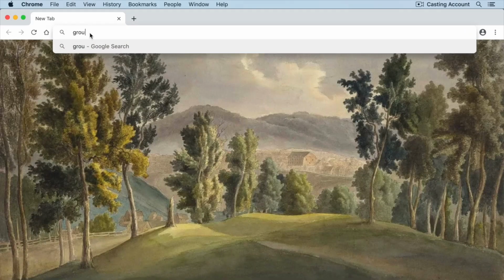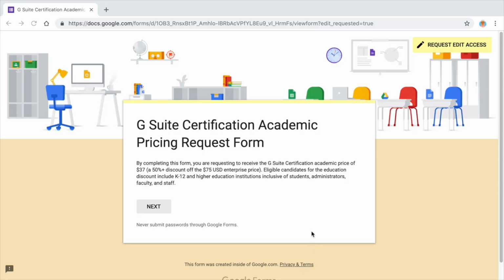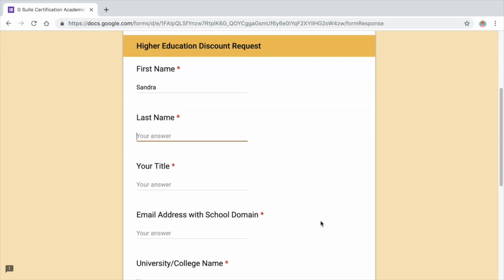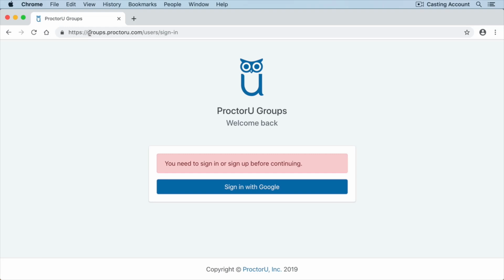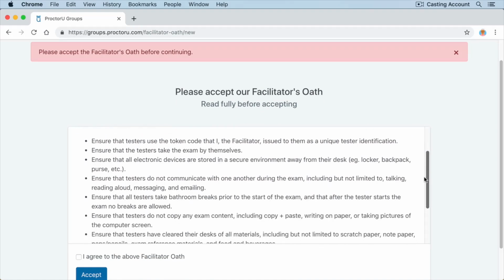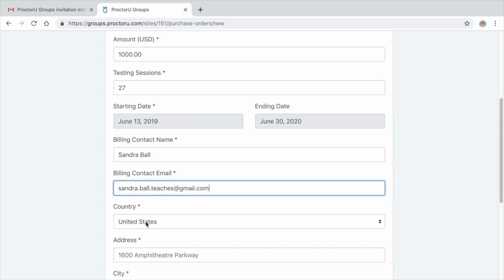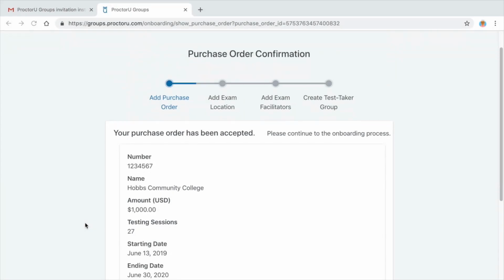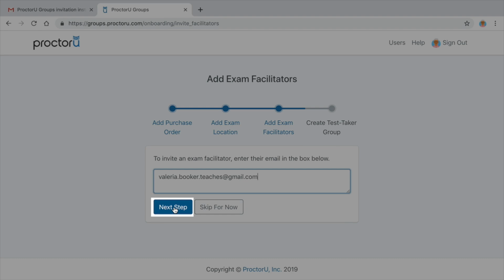Don’t Miss Your Exam! How to Access ProctorU in Minutes for G Suite Certification